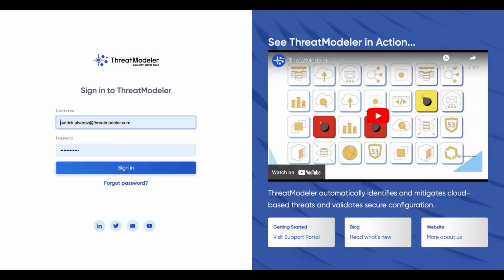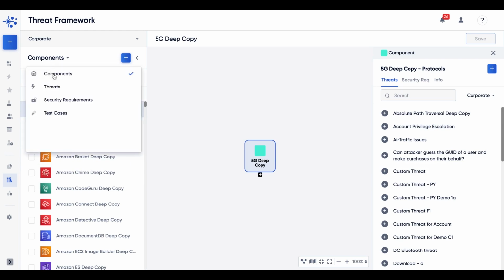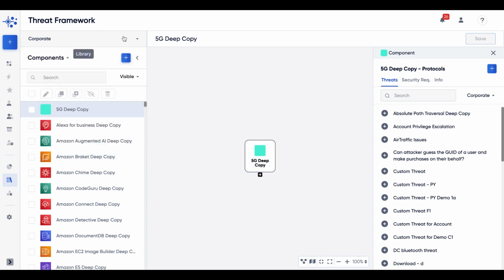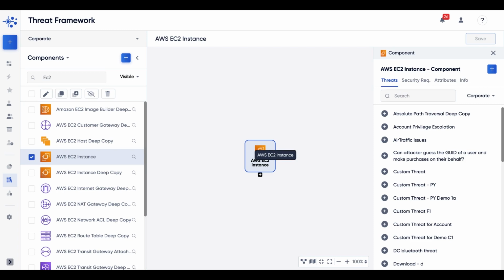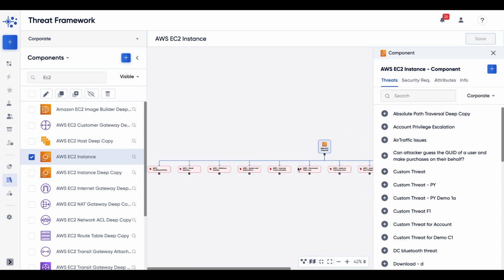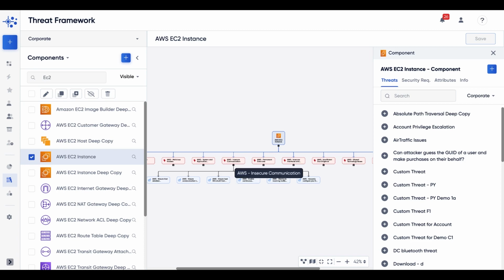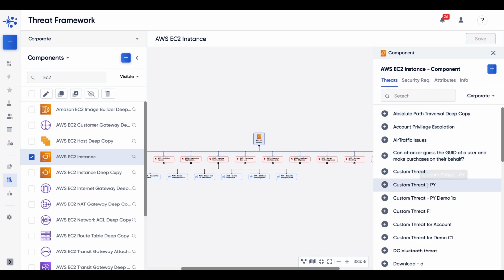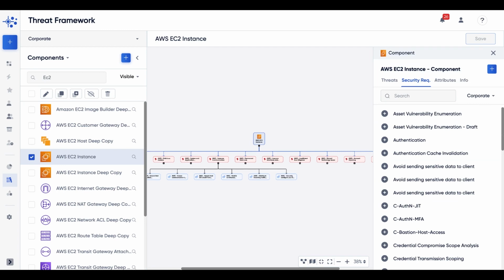Taking a Look at Our Threat Framework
Our Threat Framework is the brains of the Operations. See why so many enterprises are saying our application is so easy-to-use and navigate.

Don't miss out on this valuable resource! Watch our tutorial now and take a significant step towards fortifying your organization's cybersecurity defenses.